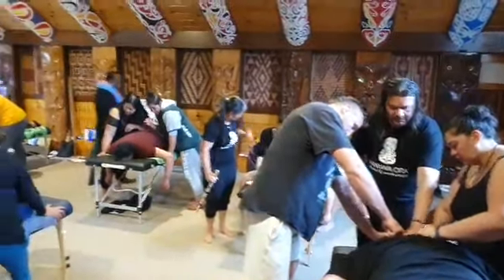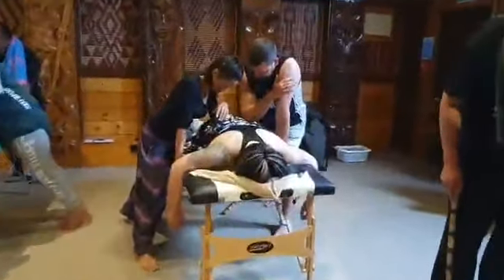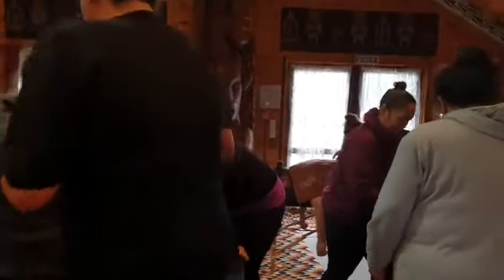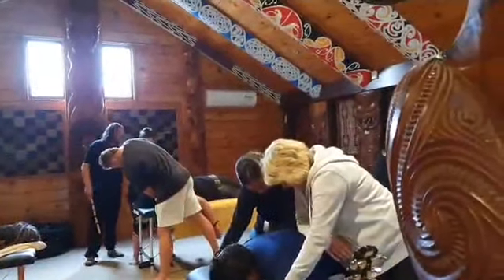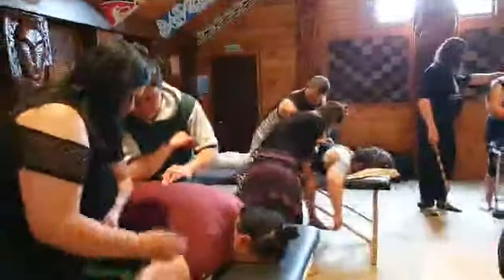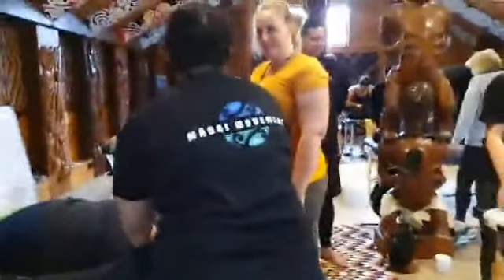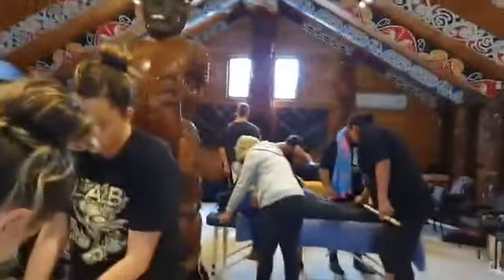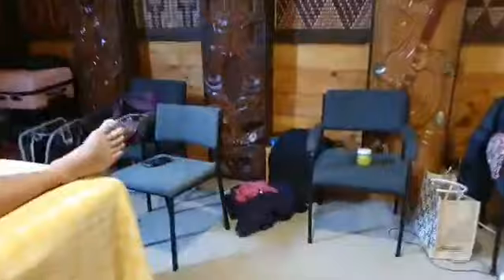Mirimiri Workshop, Apumoana Marae, Rotorua October 2020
Introducing the foundations of authentic Maori bodywork and healing. Connect to cultural knowledge and practice! Gain insight, rediscover your potential and experience personal transformation at this unique 2-day event!  This workshop is for anyone; whether you are a beginner or experienced practitioner.  This workshop was held in Apumoana Marae, Rotorua, October 17-18th, 2020.

Authentic Mirimiri/Romiromi is a powerful indigenous healing modality. This is often in contrast to the widely held misconception that it is merely another form of massage. Be immersed in the  cultural concepts and foundational philosophies of health and wellbeing that underpin the traditional practice of Mirimiri/Romiromi; including the importance of self-care. You will be given the tools and confidence to utilise Mirimiri and Romiromi not only as a form of healing for yourself and others, but as a way of life.  Many people experience their own personal healing and transformation during this workshop.

Jolie Davis is an established traditional practitioner and educator (formally a trained nurse) from Te Rarawa/Ngati Kuri. She is currently based in Porirua, Wellington where she works as a Kaimirimiri and Injury Specialist.

The Manawa Ora workshop is recommended as a training option for staff and employees; ie; counsellors, social workers, health workers, teachers and clinical practitioners looking to expand their cultural understanding and by doing so engage more effectively with Maori and whanau.  Talk to your employer or organisation about supporting your attendance for the purpose of professional development.

This workshop is suiitable as an introduction for total beginners (you don't need any experience), Kaimirimiri or established practitioners looking to develop their knowledge around the bodywork; so that you can begin working towards reclaiming wellness for yourself, your whanau and your community. The Manawa Ora Workshops are currently delivered in NZ (Kapiti) and AU (Brisbane, Melbourne, Gold Coast and Sydney)

Whaia te iti kahurangi!

Facebook: Manawa Ora Mirimiri and Workshops